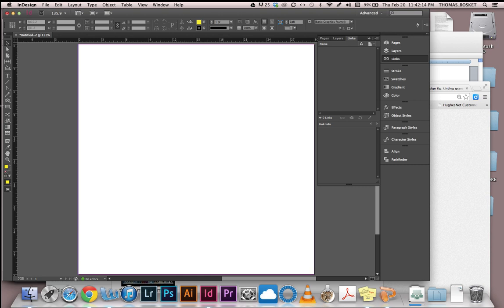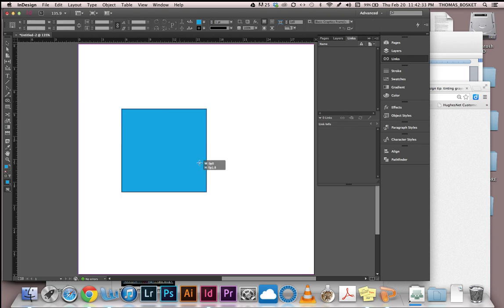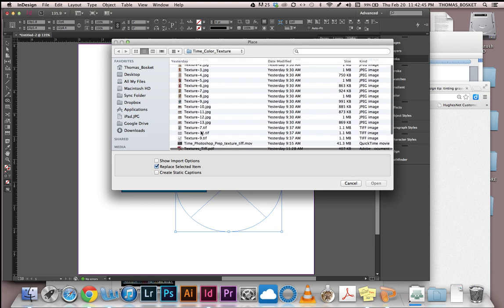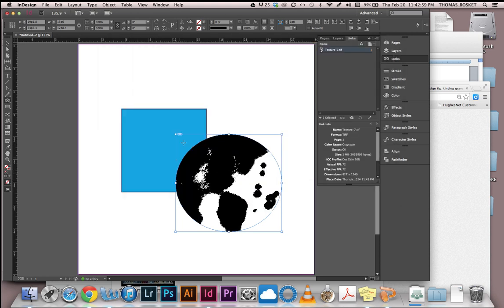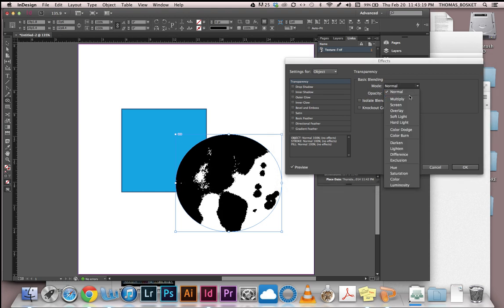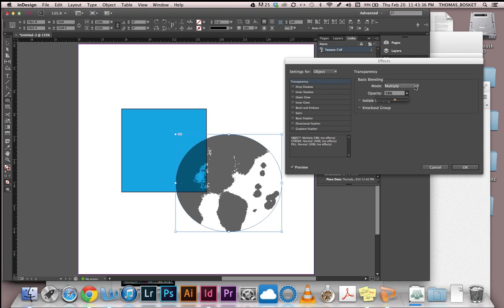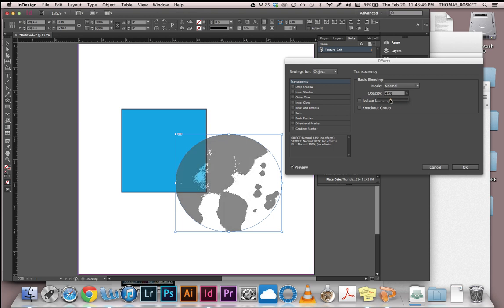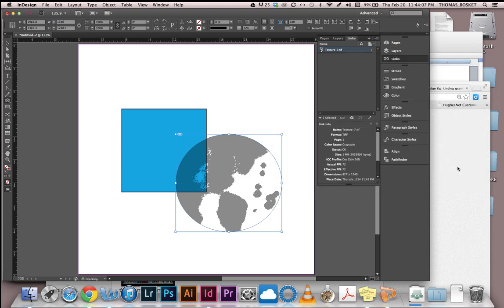InDesign: Blending Modes and Transparency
How to change the Blending Mode in InDesign. Basically it's about Effects!